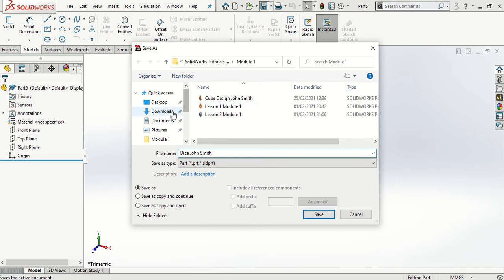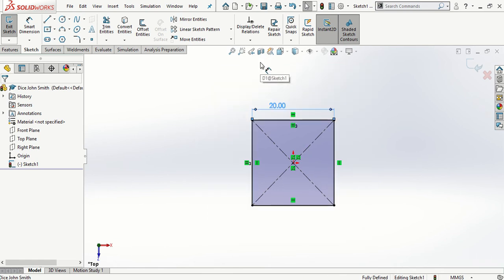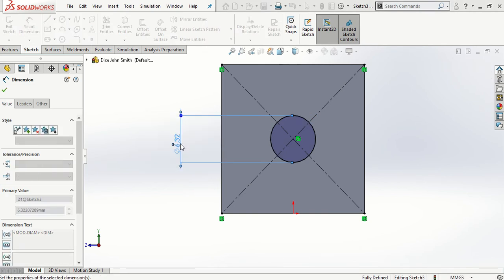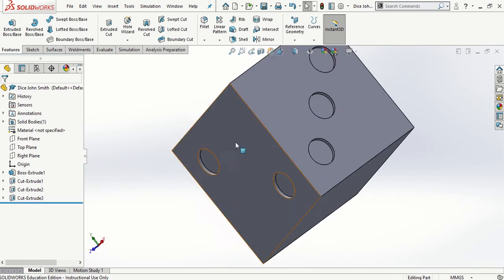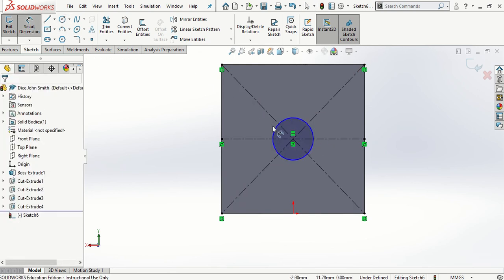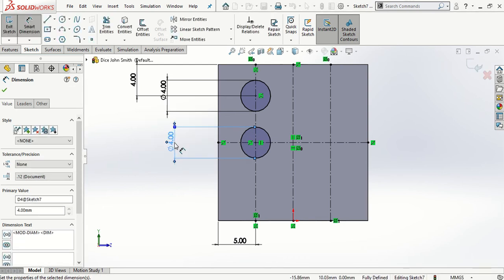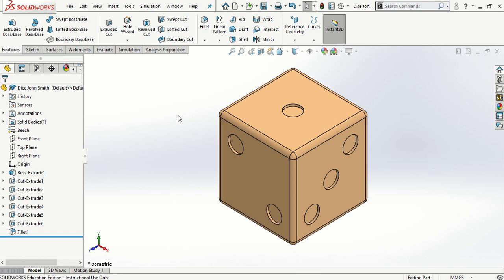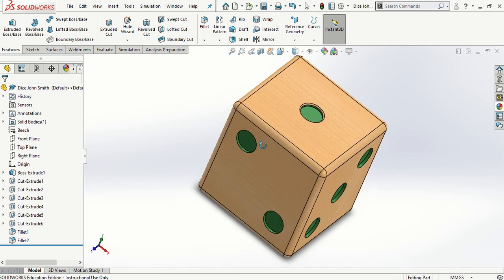SA SolidWorks Module 1 Lesson 2 Dice